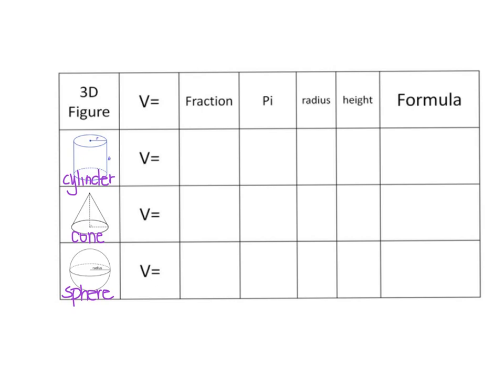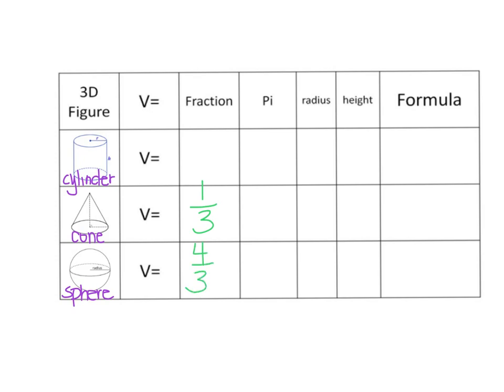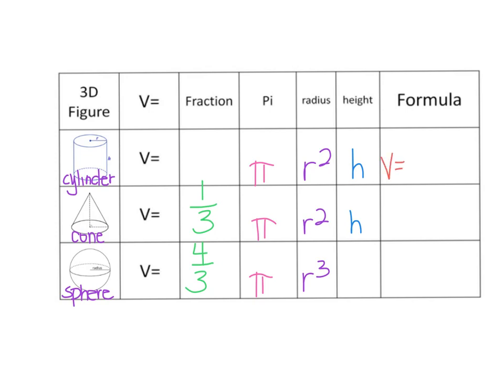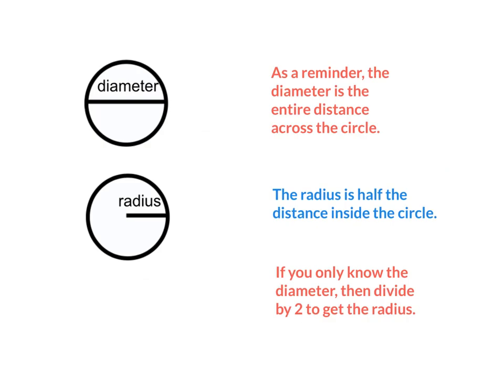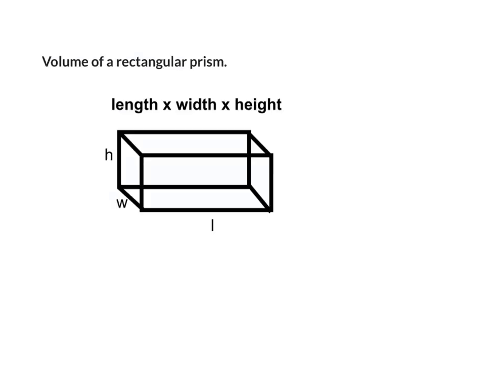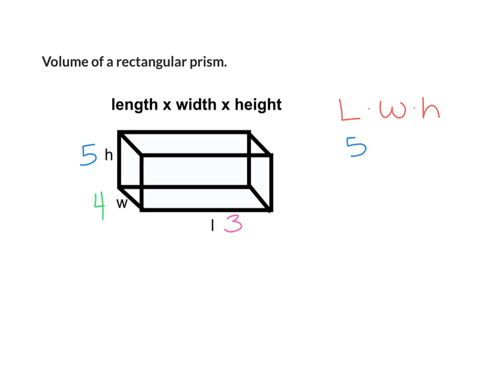Introduction to Volume